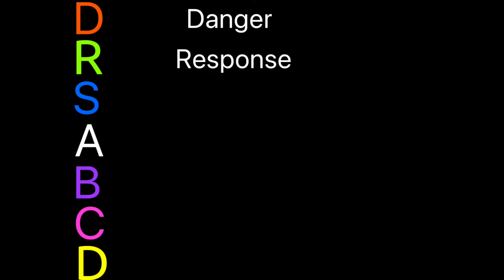CPR Training Video - Teacher Skylar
Teaching life saving lessons